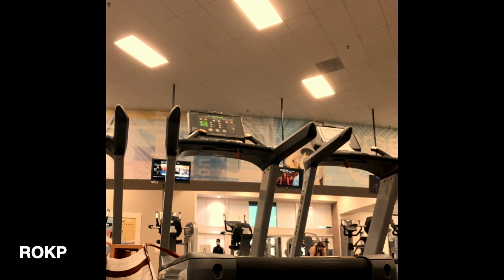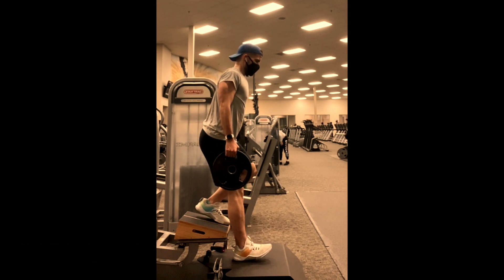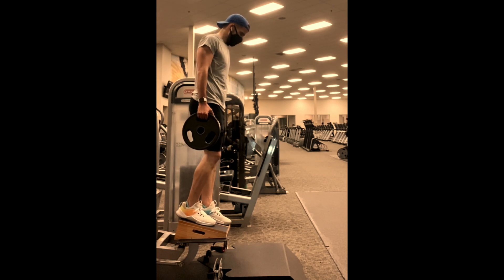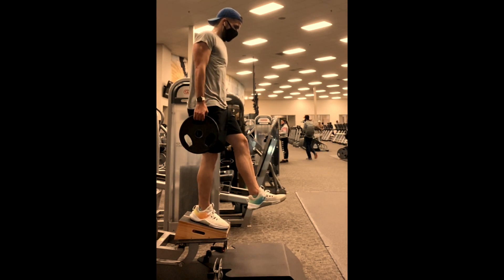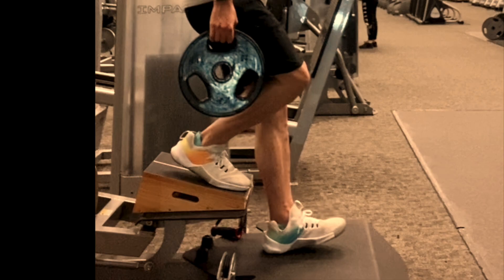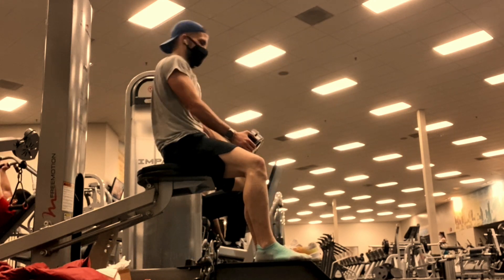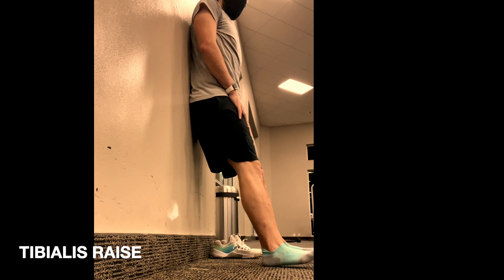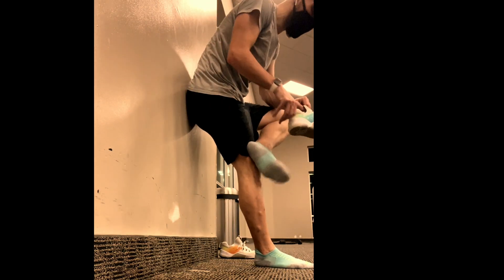KNEES OVER TOES GUY - DAY 26/30 - KNEESOVERTOES​​ ATG​​ REVIEW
W06D26
ROKP
REVERSE STEP UPS
SEATED GOODMORNING
TIBIALIS RAISE

I am an "average Joe" who played elite level ultimate who now enjoys rec level and has gone through over a 100 lb weight loss through a shift in desperate mindset, nutrition, and movement.  I enjoy skill based challenges more than simply progressive overloading, thus I am attracted to bodyweight exercises like this that focus on form.

Please join me on this 30-day journey through his workouts and to see if I have any gains bulletproofing my knees, elbows, shoulders, and psyche.  LOL.